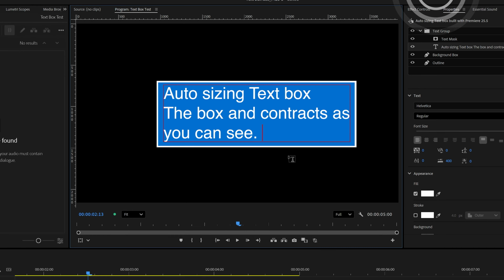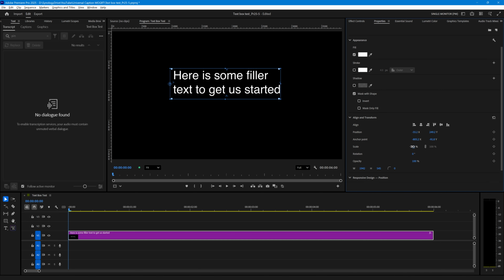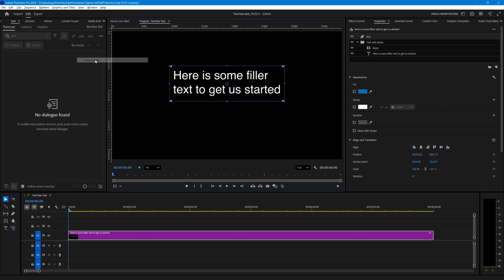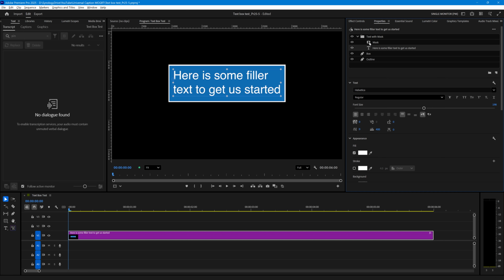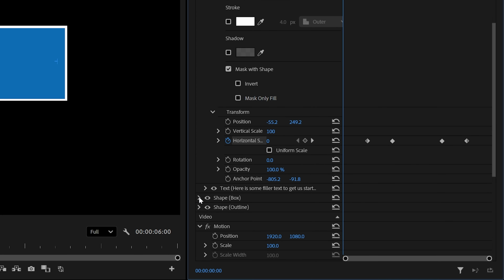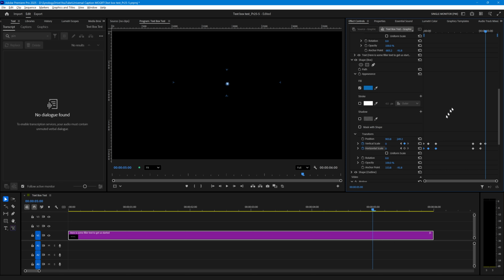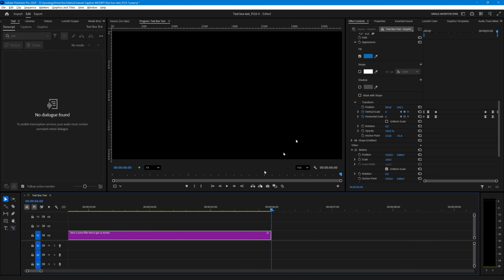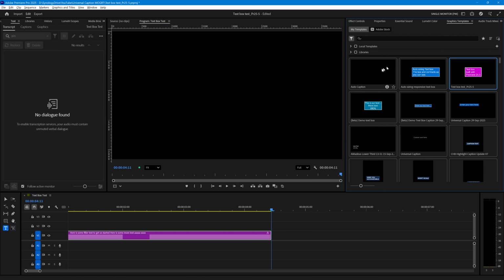Learn Basic Animation in Premiere Pro with Masks and Key Frames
Learn how to make and animate this autosizing text caption using masking and keyframes.

You will learn how to easily make use of responsive design for position and responsive design for time. Learn how to add keyframes, ease in and out keyframes. Create and animate masks.

Then save the animated graphic as a graphic template or MOGRT to use in your projects.
Customise all aspects like colour, font, size etc.

If you want more detail on how to create the autosizing text box and background then watch this video first

Also if you need to learn how to manage your Premiere Pro layout, and move panels around then watch this video